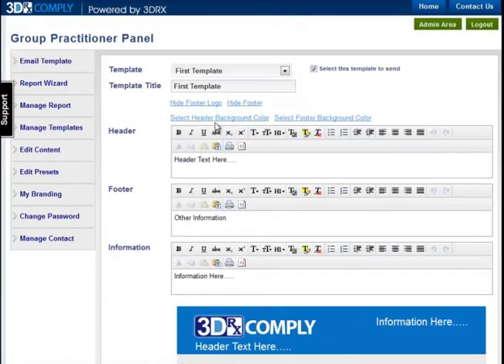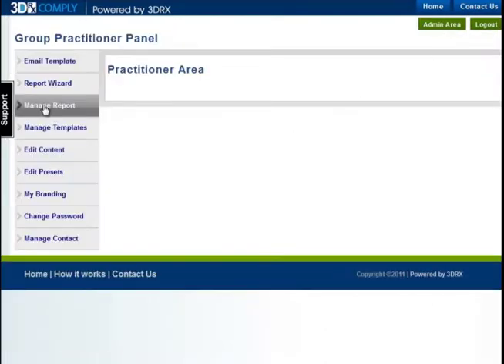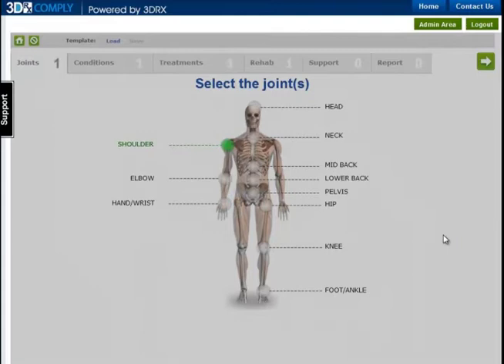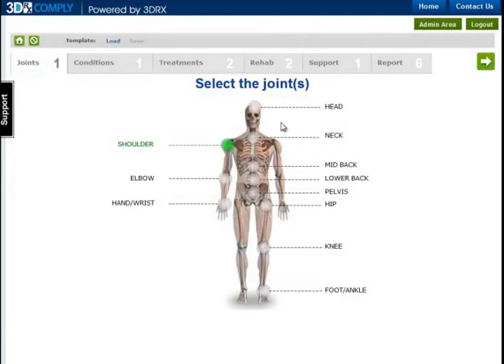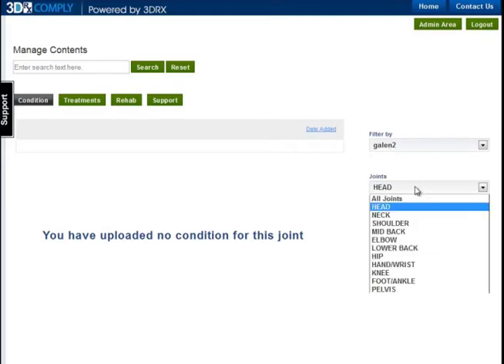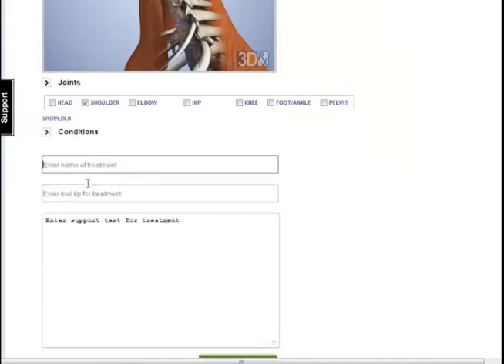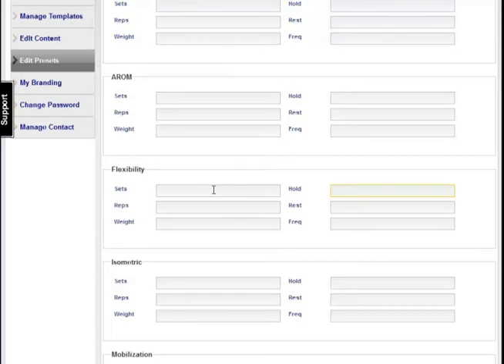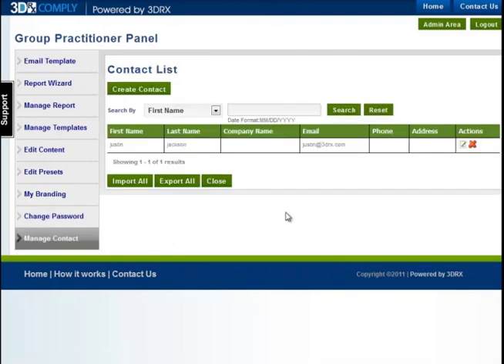3drx comply admin tutorial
This a tutorial for 3DRX comply admin section.  You can access the admin section after logging into